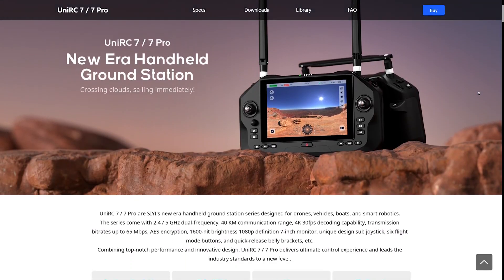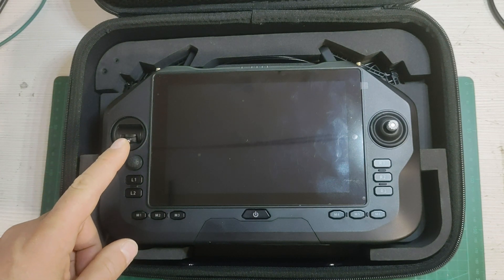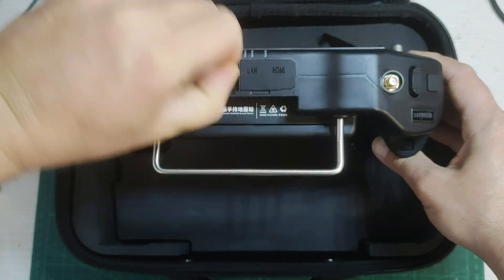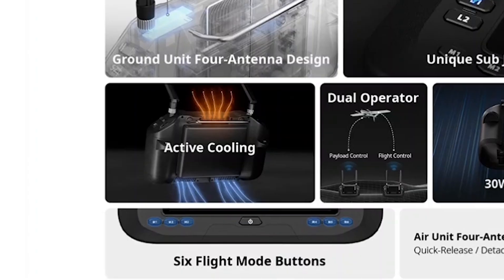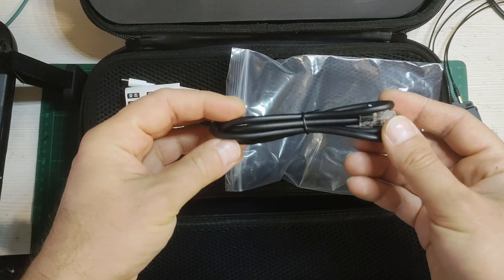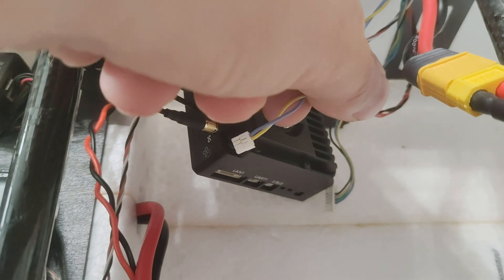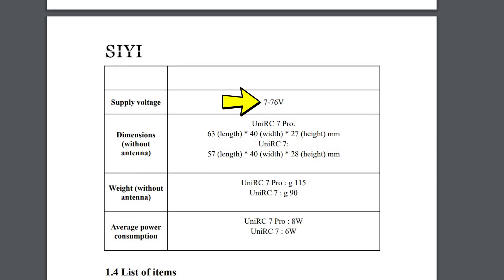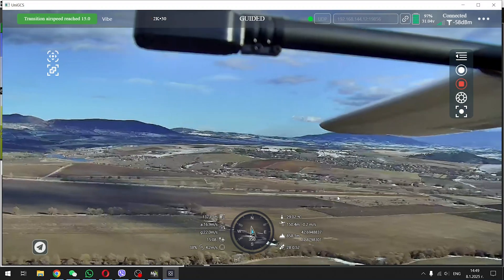SIYI UniRC 7 Pro 40km HD Ground Control System - initial overview Part 1!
SIYI UniRC 7 Pro HD GCS radio system
UniRC 7 Air unit

Here it is guys, an initial overview of the new SIYI UniRC 7 Pro HD GCS radio system, with supposedly 40km HD video range, 8 hour battery life, dual band operation, hopping frequency, super bright screen, and so on, and so forth! Soon I will have it flying and we will see how many of those claims will be verified. For the time being, here is what will greet you when first purchase and receiver the system! Enjoy!

SIYI N7 Autopilot Set

SIYI ZR10 Gimbal

SIYI R1M Recording camera

SIYI FPV Hub

Dual output SBEC (powering servos /w 5v and SIYI system /w 12v)

CUAV Skye 2 Nano Airspeed Sensor

Here 3 GPS Unit

915Mhz telemetry set

Corona DS238MG Servos

VTOL 15" propellers

Pusher motor 480Kv

Pusher ESC

VIDEO GEAR:
DJI Osmo Action